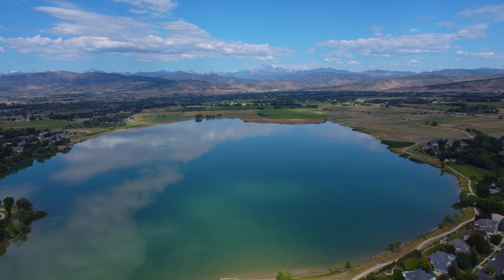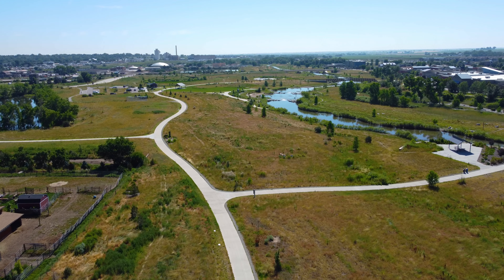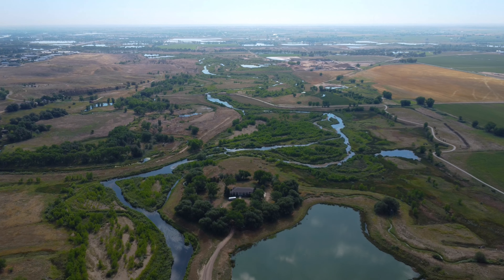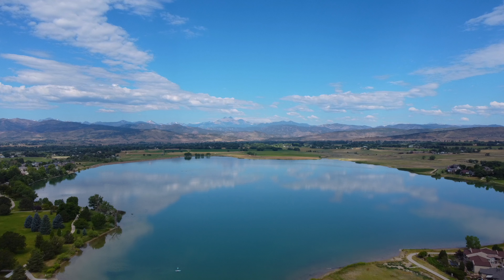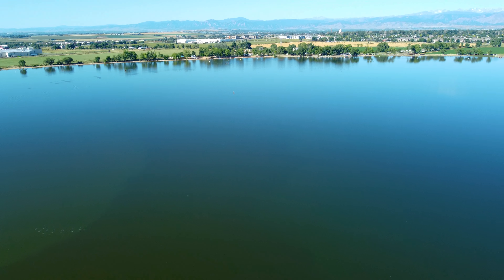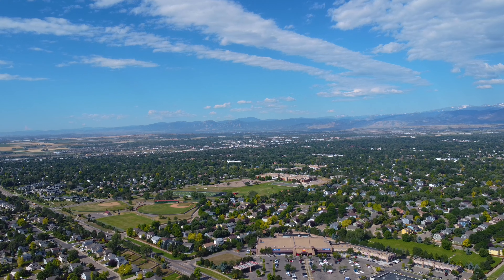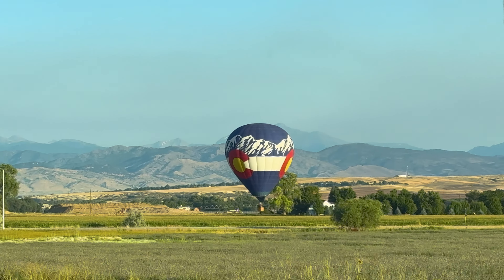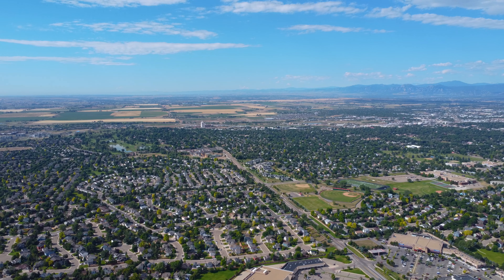The Five Best Things To Do in Longmont Colorado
If you're considering moving to Longmont Colorado or living in Longmont Colorado, you need to first see what you can do there! Let's take a lot at five of the best things to do in Longmont Colorado!

If you're thinking about moving to (or from!) the Boulder or Denver Colorado area, we'd love to help! We are more than ready to help you navigate the Denver Colorado real estate market. Give us a call, send us a text, shoot us an email, or schedule a video call, and we'd love to start this process of getting you to Denver Colorado!

🧐 Thinking about Moving to Longmont Colorado?🏔
If this is your first time to this channel, welcome! We're here to show you about eating, sleeping, working, the good (and the bad!) about the Boulder and Denver Colorado area!
🛠️ Tools 🛠️
Resources✅
Video Chapters:
00:00 Introduction
00:34 St Vrain Greenway
01:49 Farmers Market
02:57 Union Reservoir/McIntosh Lake
04:22 Breweries
05:25 Hot Air Ballooning